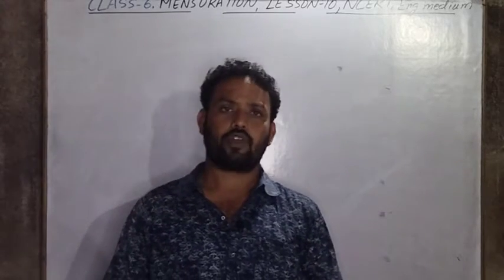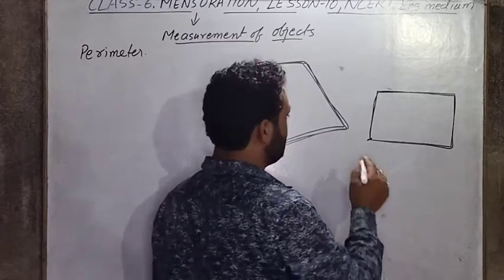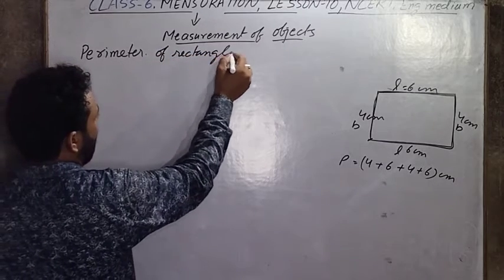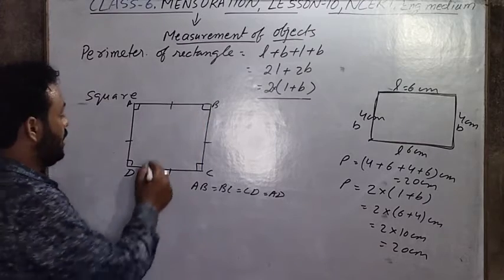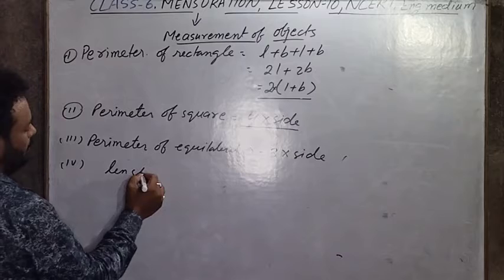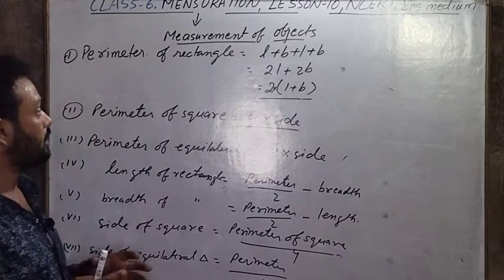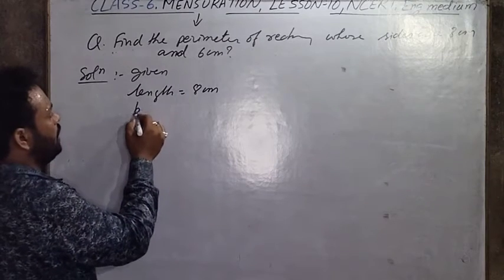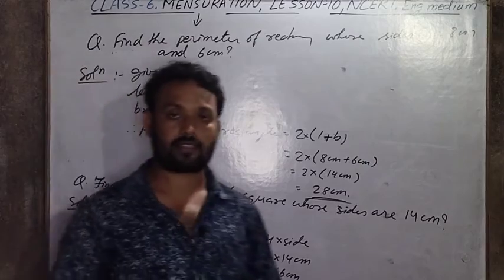CLASS 6, LESSON 10, MENSURATION, NCERT, INTRODUCTION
Hello student

About me:-
I'm Prabhat Kumar, TGT science teacher in Government School Yadavpur Govindpur Dhanbad Jharkhand
Ex faculty of science of St. Francis School,B.Deoghar, Jharkhand

About video
in this video I am teaching the concept of MENSURATION, lesson 10 of NCERT book . I tried my best to clear the concept and basic formulae .
If you have doubt please comment me,I will try my best to clear it.

I hope you all will be satisfied with the video .